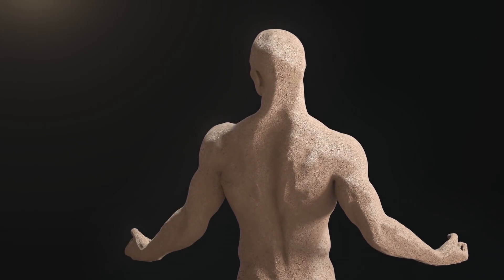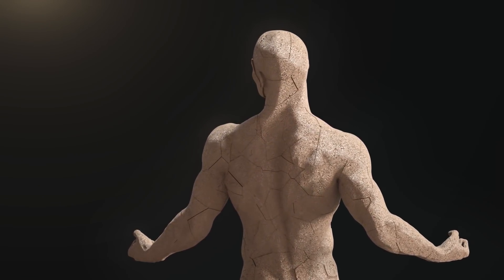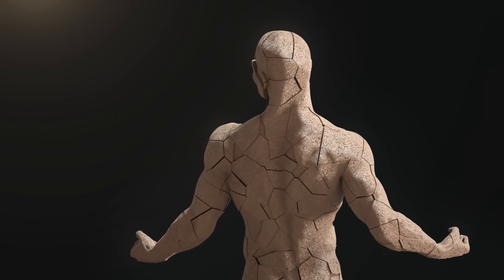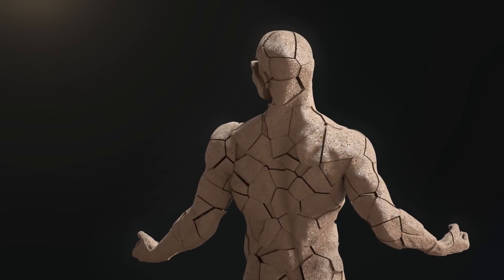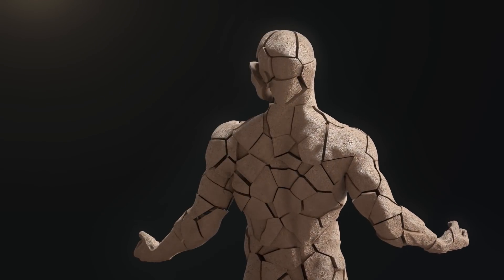Adam Project - 3D Bioprinting Bones Solution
ADAM is an innovative business project on 3D bioprinting of organic bones structures with headquarter in Groton, CT.

The core of ADAM’s innovative approach is the combination of new materials for 3D printing. One is a modified biopolymer based on polycaprolactone with the addition of hydroxyapatite, which has high strength and good bioresorbability. Another is a ceramic bioglass based on hydroxyapatite and borosilicate glass, which is able to react with bone tissue to effectively connect with the implant and stimulate osteogenesis.

Defects in bones that do not bear direct physical exertion and perform only protective and skeletal functions (bones of the skull, upper and lower jaws), could be treated with ceramic bioglass implants, while modified biopolymer would be used for defects in tubular bones. Materials have been successfully tested at Lund University (Sweden).
One of the planned next steps of the project is to develop a cloud-based digital platform, for creating a 3D model of a body using computer tomography files.